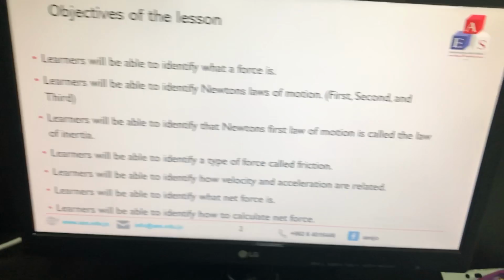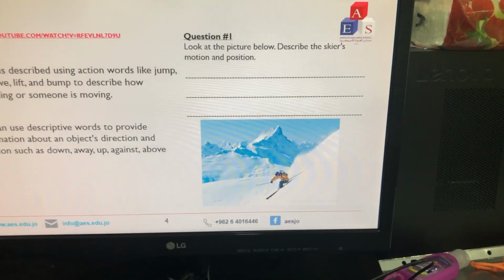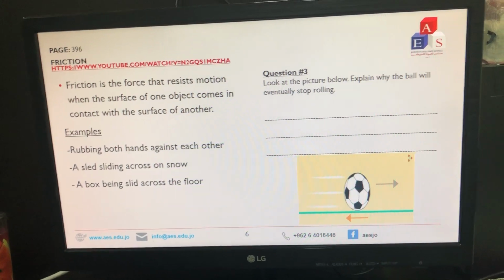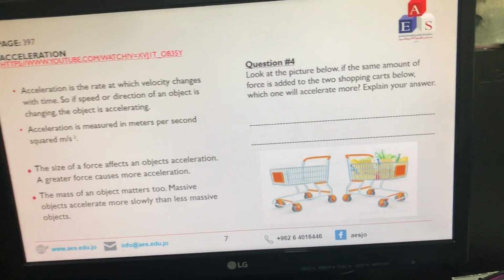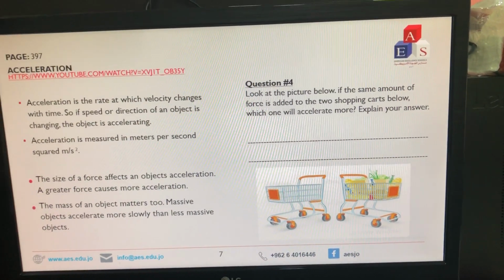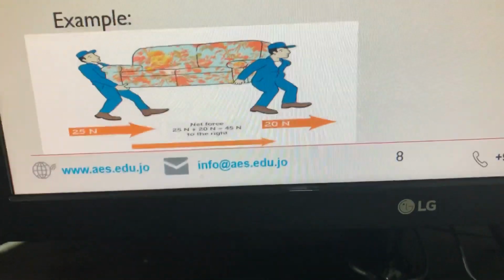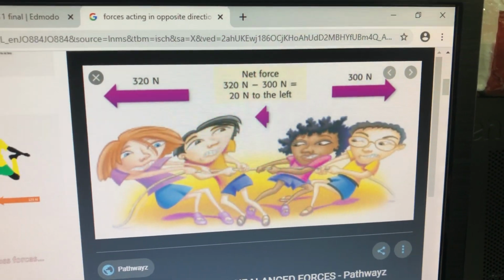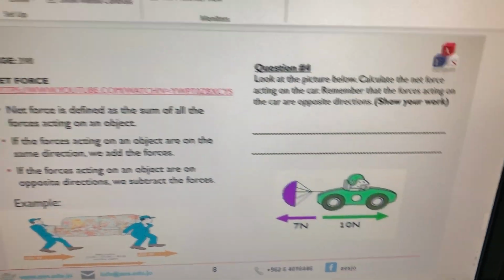American Excellence School- Grade 6 - Forces and Motion